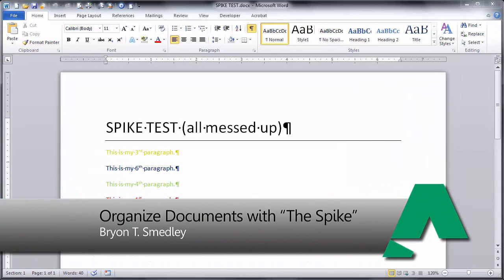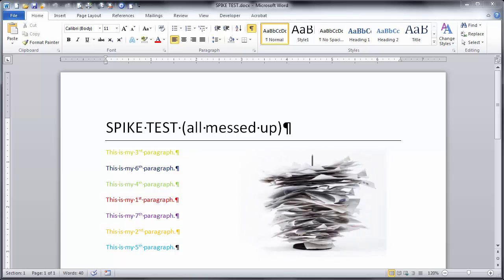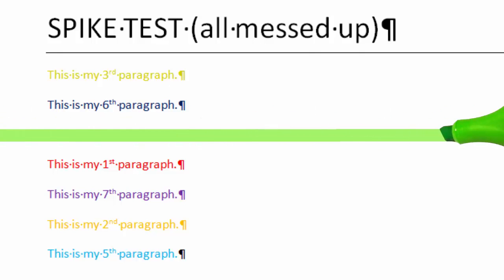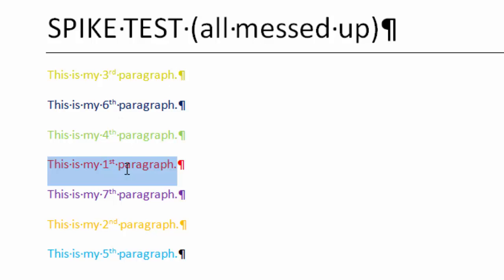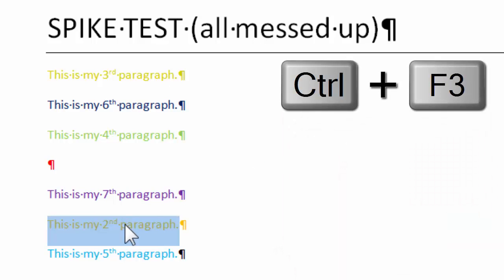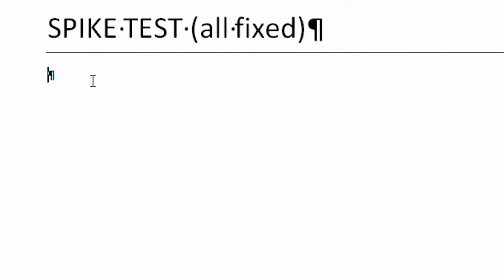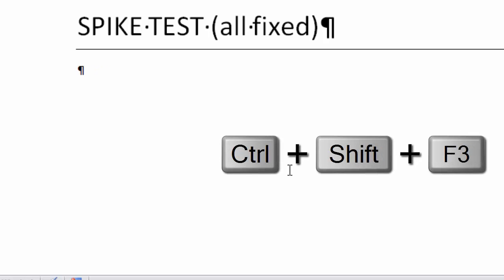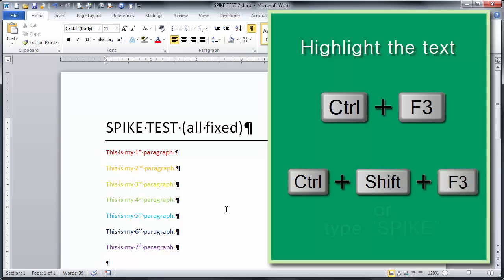Organize Word Documents with "The Spike"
Use this secret tool for organizing content in a Microsoft Word document